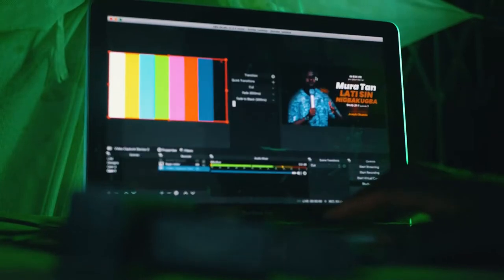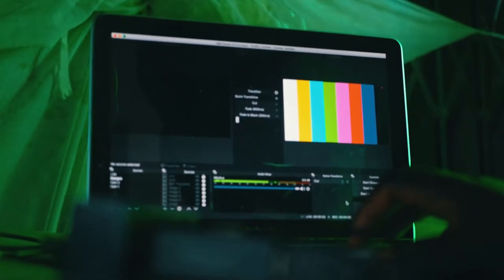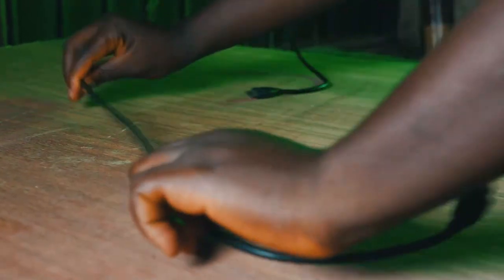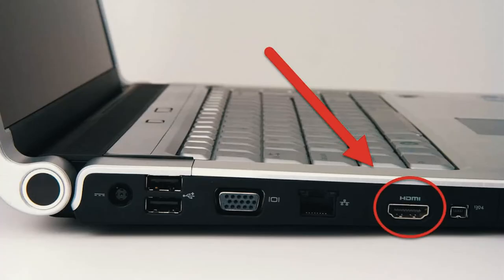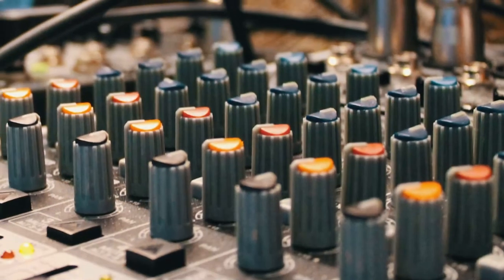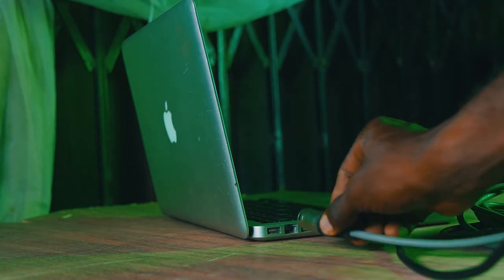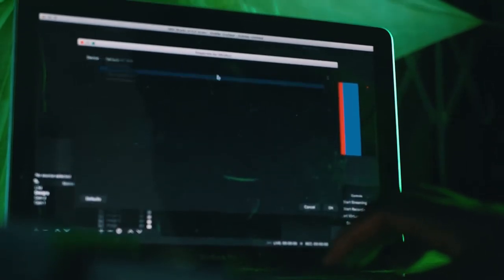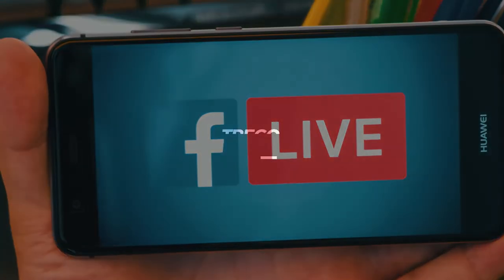Livestream Setup For Small Churches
This is a step by step guide to livestream.